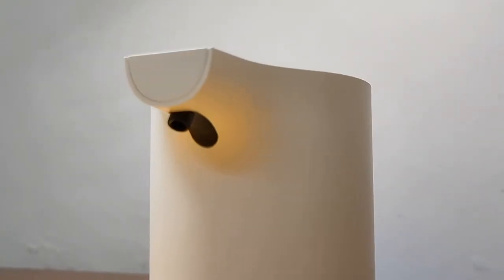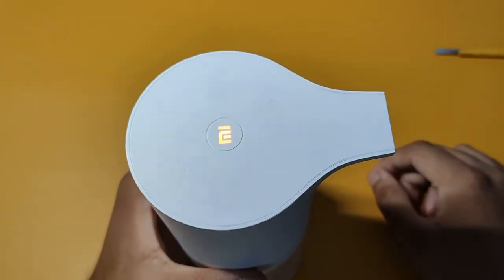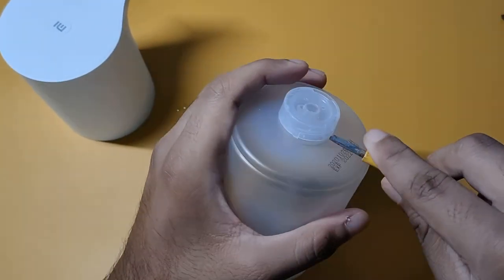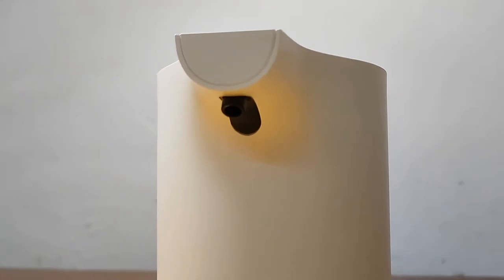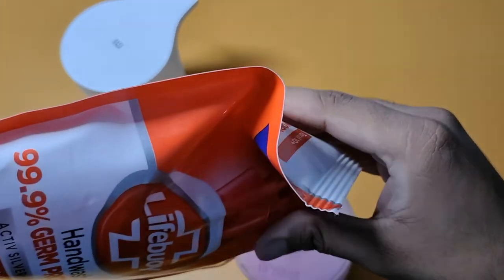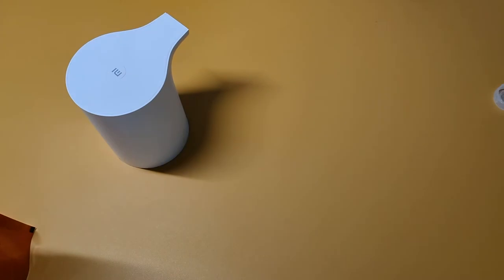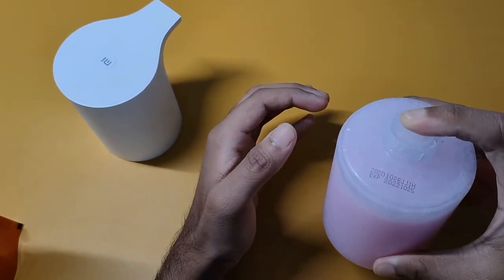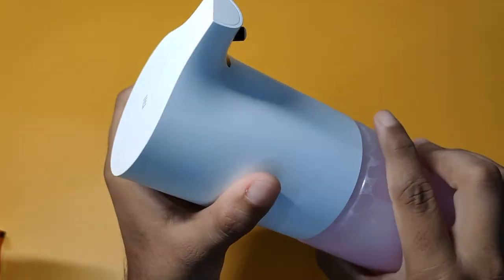How To Refill Mi Automatic Soap Dispenser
In this video i gonna show you how to refill mi automatic soap dispenser using third party hand-wash foam.